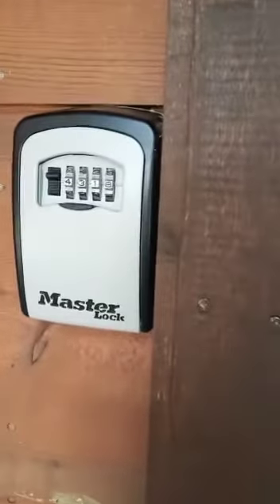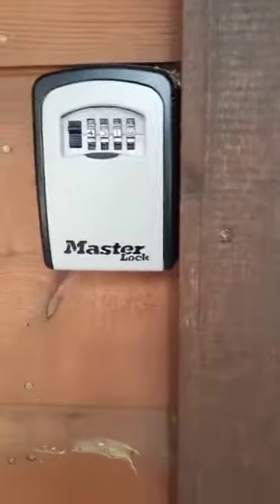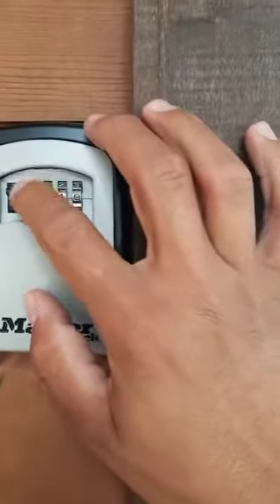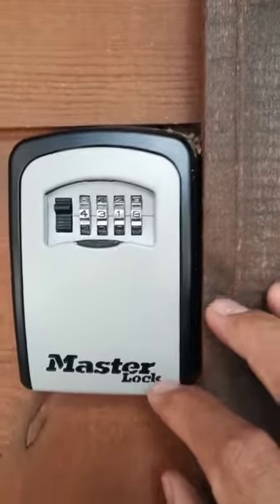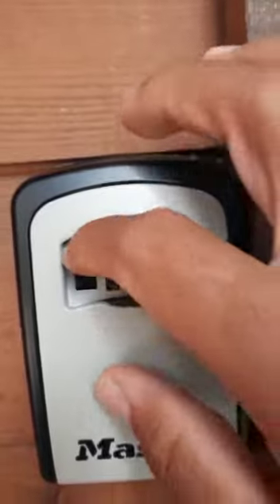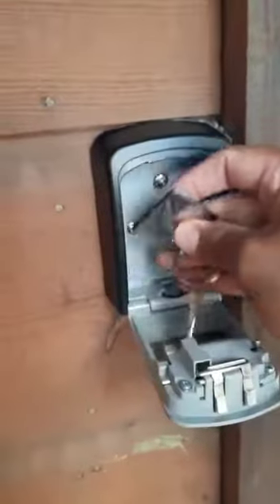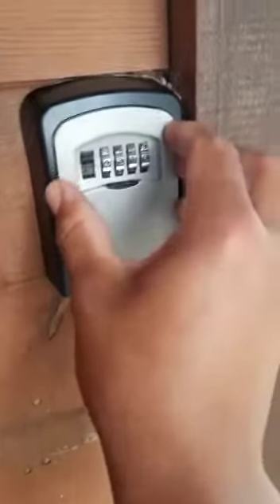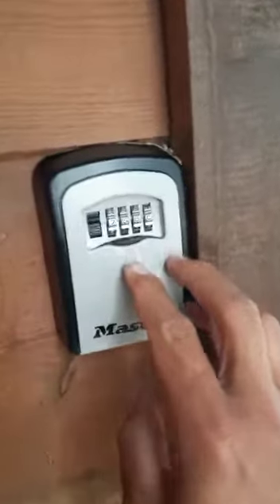8699 trout how to open the lockbox